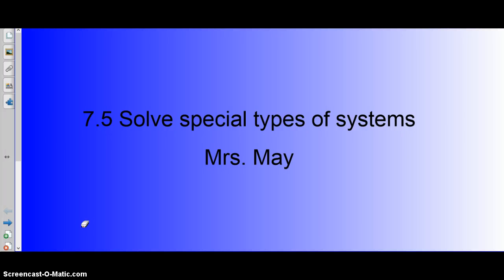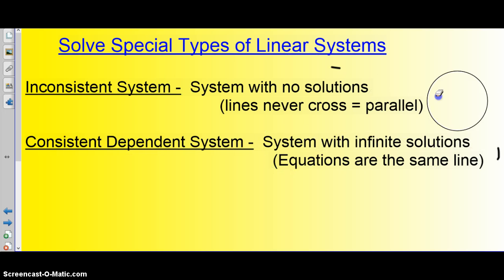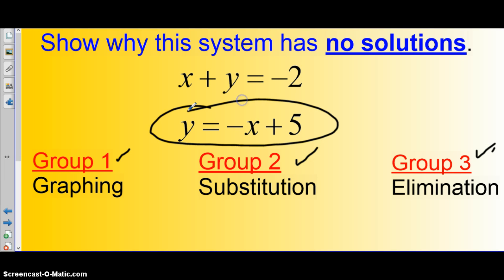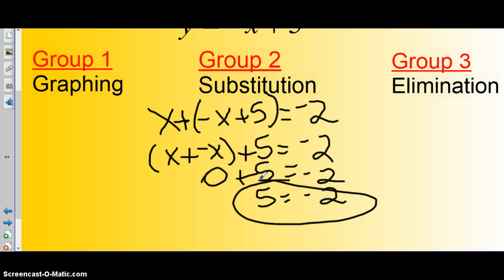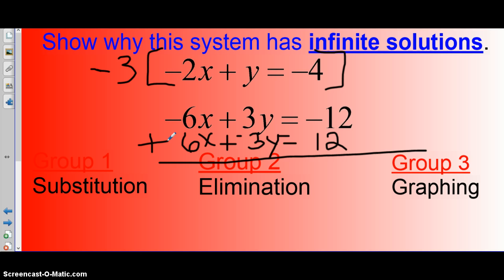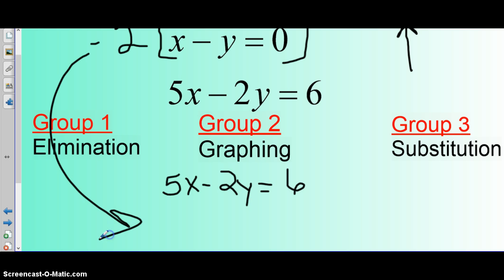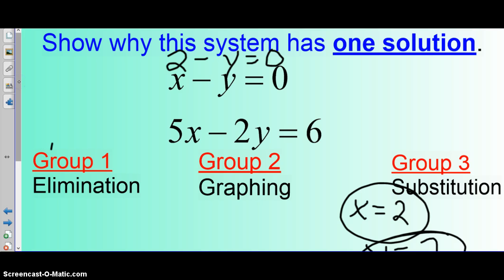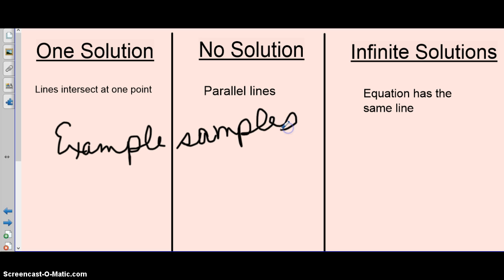7.5 special systems of equations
7.5 special systems of equations